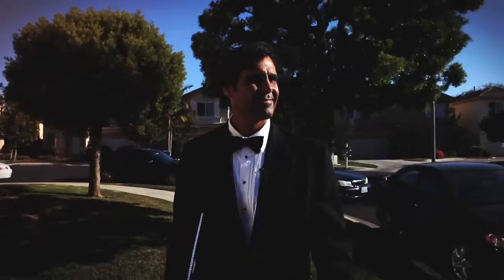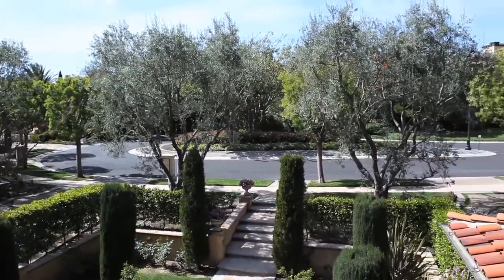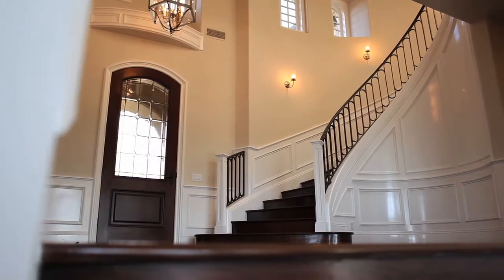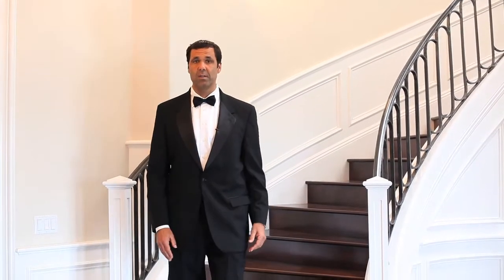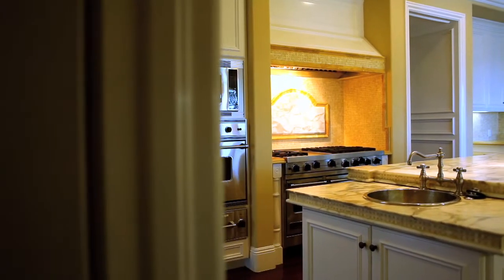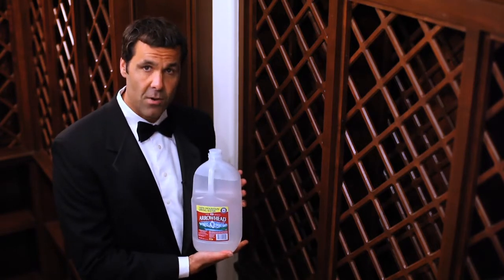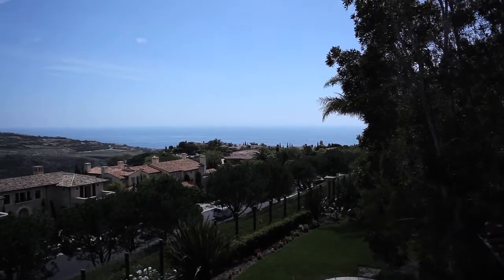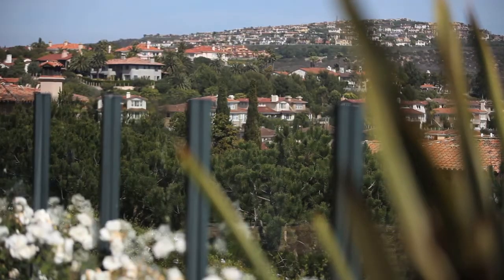at Pelican Crest in Newport Coast!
Exquisite custom estate in Pelican Crest with 6 bedrooms, 6.5 bathrooms in almost 7,000 square feet. Located less than 1 mile to Crystal Cove State Beach, Pelican Hill Resort, less than 15 minutes to John Wayne Airport and part of world renowed Newport Coast elementary and private Sage High School.